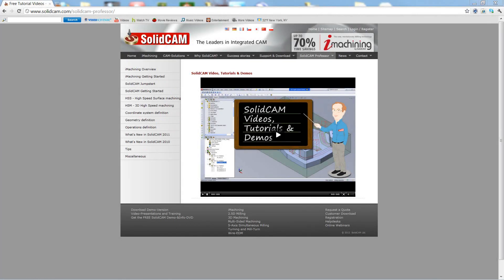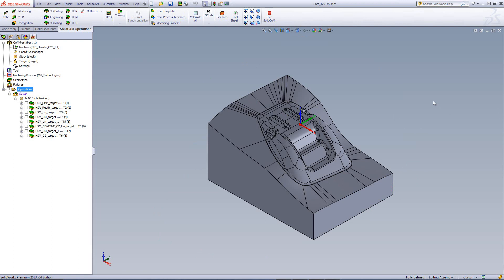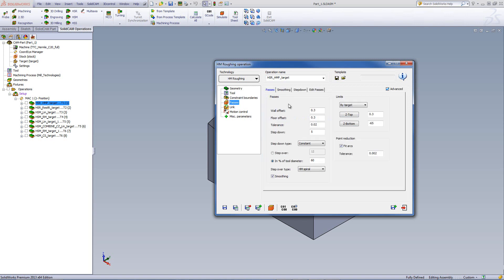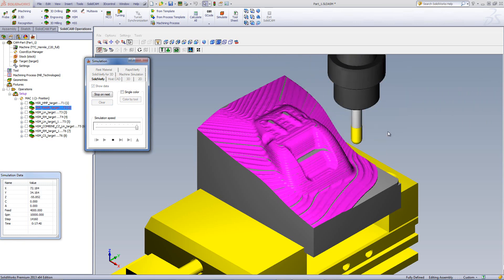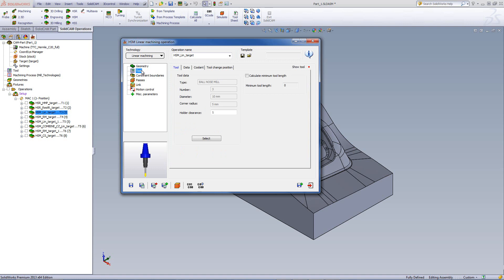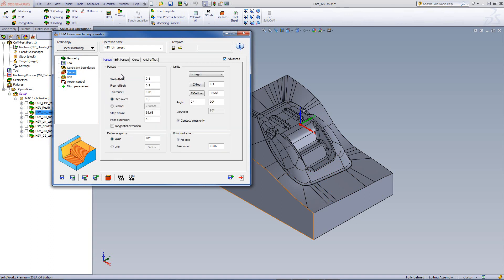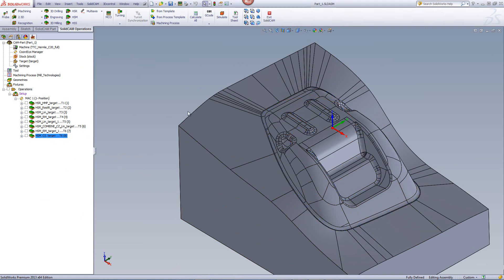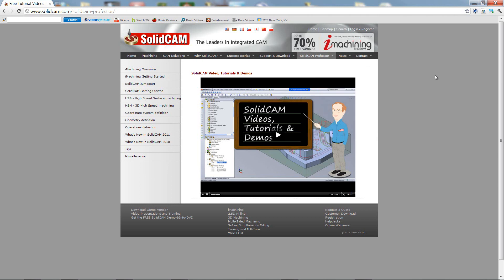SolidCAM University: HSR/HSM - Machining A Mold Insert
This recording demonstrates the machining of a mold insert using HSR and HSM